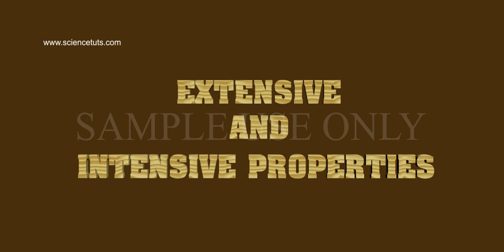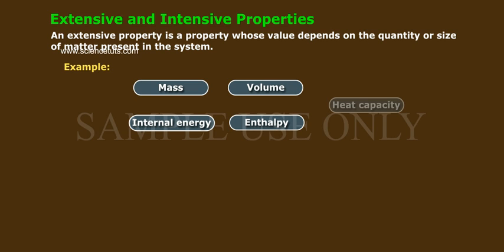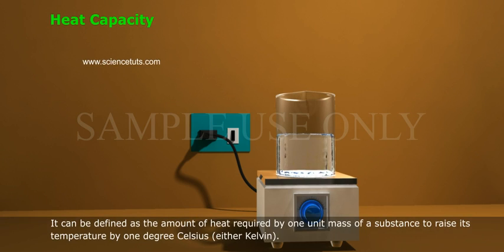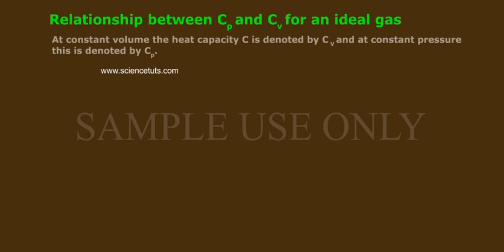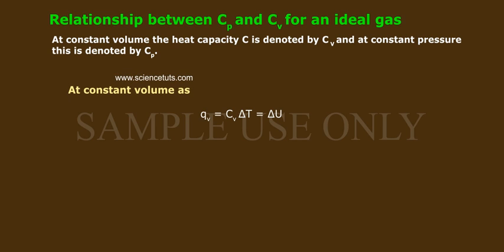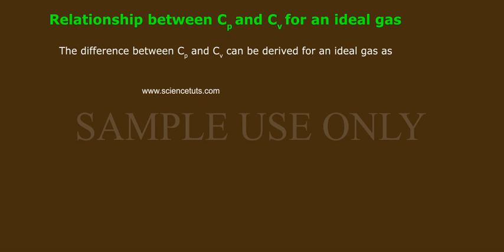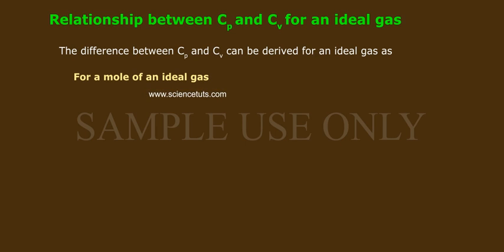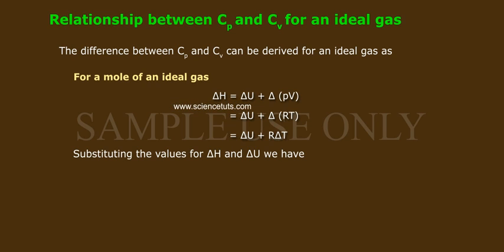EXTENSIVE AND INTENSIVE PROPERTIES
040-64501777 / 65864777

7 Active Technology Solutions Pvt.Ltd. is an educational 3D digital content provider for K-12. We also customise the content as per your requirement for companies platform providers colleges etc . 7 Active driving force "The Joy of Happy Learning" -- is what makes difference from other digital content providers. We consider Student needs, Lecturer needs and College needs in designing the 3D & 2D Animated Video Lectures. We are carrying a huge 3D Digital Library ready to use.

Physical properties of materials and systems can often be categorized as being either intensive or extensive quantities, according to how the property changes when the size (or extent) of the system changes. According to IUPAC, an intensive property is one whose magnitude is independent of the size of the system. An extensive property is one whose magnitude is additive for subsystems.

An intensive property is a bulk property, meaning that it is a physical property of a system that does not depend on the system size or the amount of material in the system. Examples of intensive properties include temperature, T, refractive index, n, density, ρ, and hardness of an object, η (IUPAC symbols[1] are used throughout this article). When a diamond is cut, the pieces maintain their intrinsic hardness (until their size reaches a few atoms thick), so hardness is independent of the size of the system.

By contrast, an extensive property is additive for subsystems.This means the system could be divided into any number of subsystems, and the extensive property measured for each subsystem; the value of the property for the system would be the sum of the property for each subsystem. For example, both the mass, m, and the volume, V, of a diamond are directly proportional to the amount that is left after cutting it from the raw mineral. Mass and volume are extensive properties, but hardness is intensive.

The ratio of two extensive properties of the same object or system is an intensive property. For example, the ratio of an object's mass and volume, which are two extensive properties, is density, which is an intensive property.